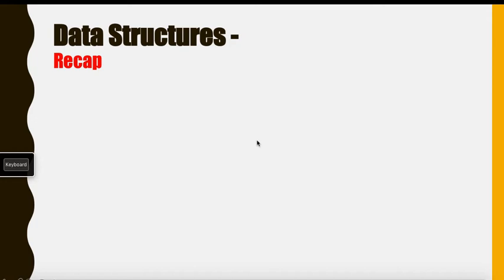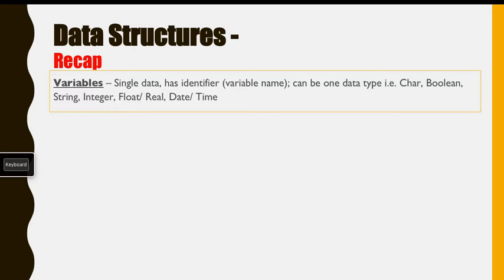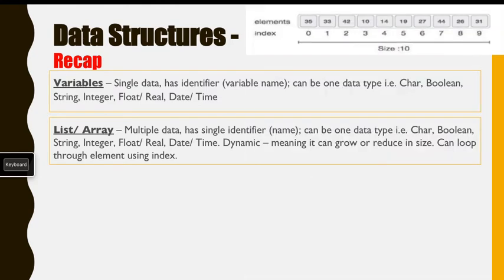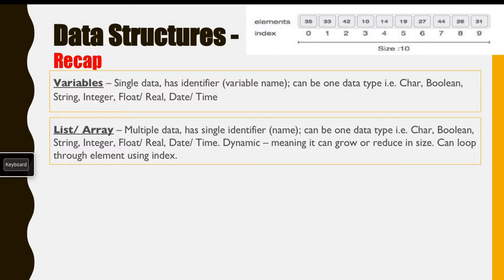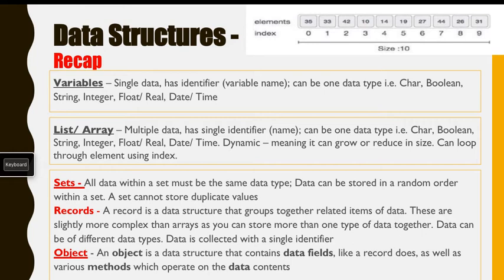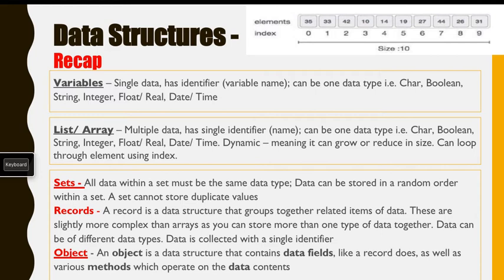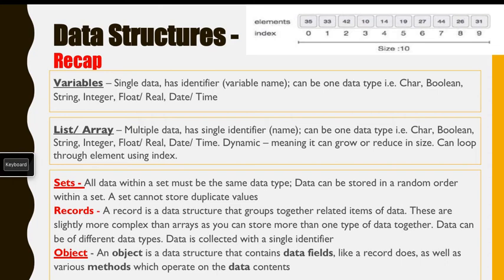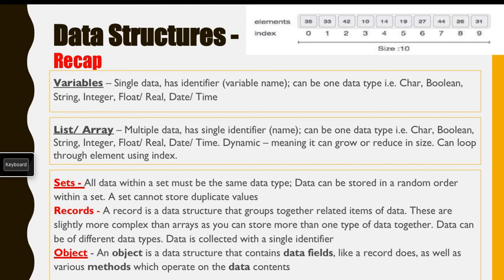13 Unit 1 Data Structure Recap